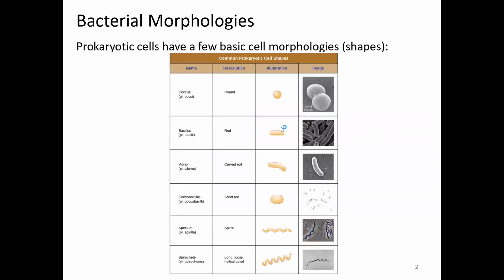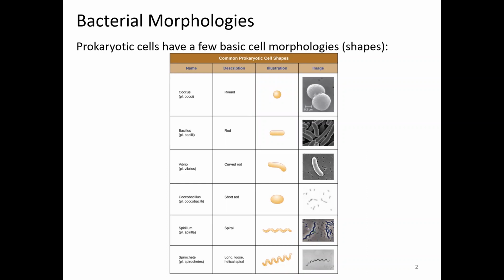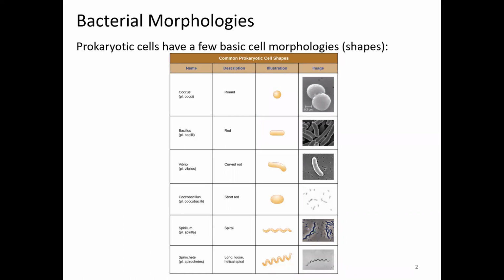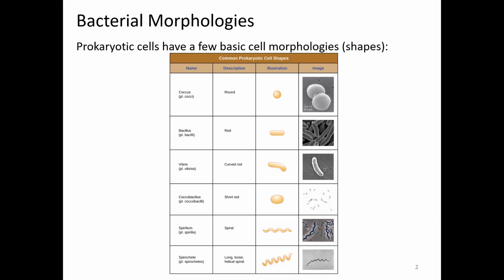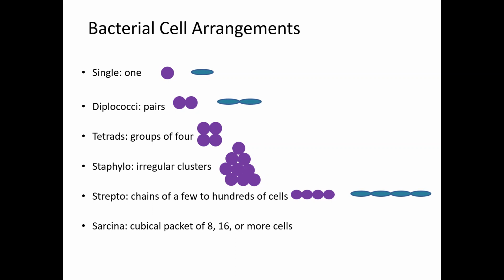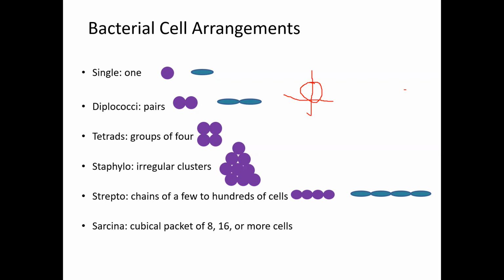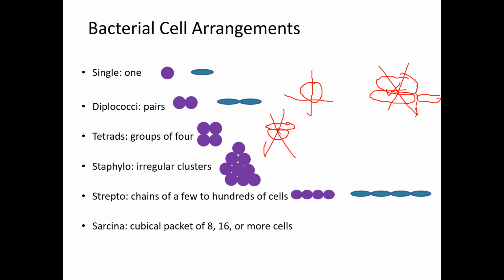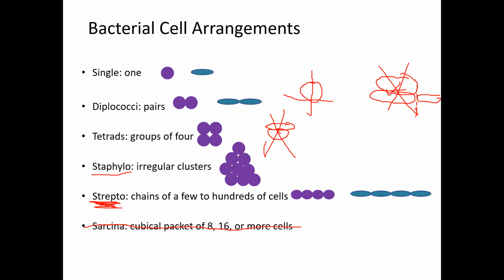Prokaryotes & Bacterial Morphologies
This video highlights some overarching features of prokaryotes and the various bacterial morphologies (shapes) and arrangements. Check out this diagram to learn about structures associated with prokaryotes